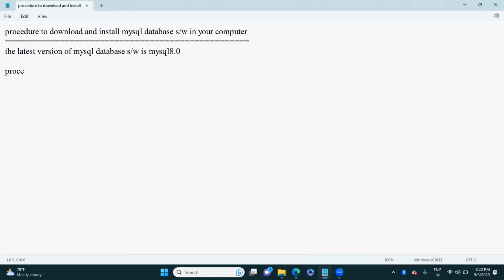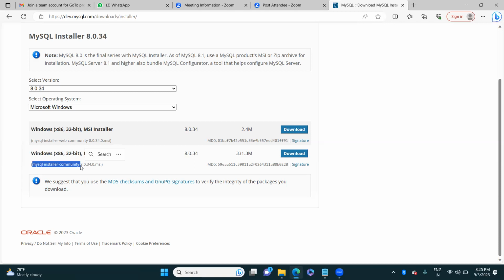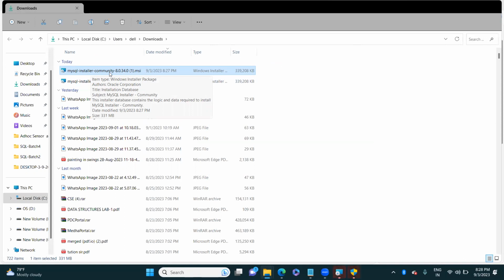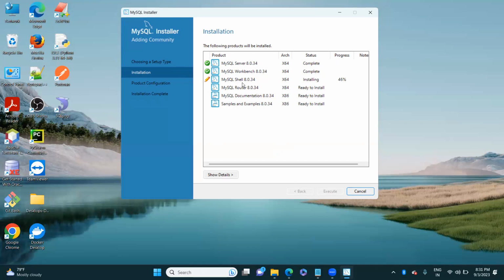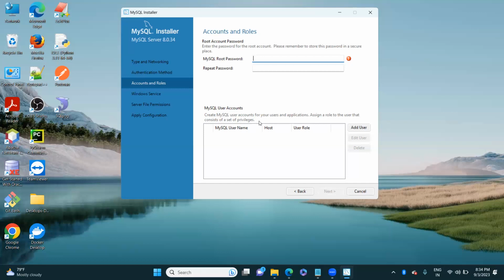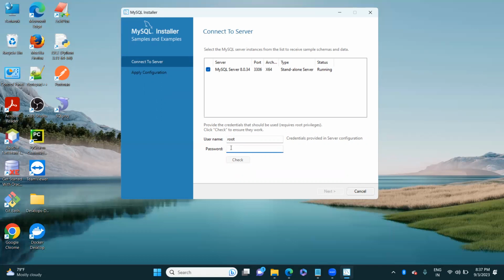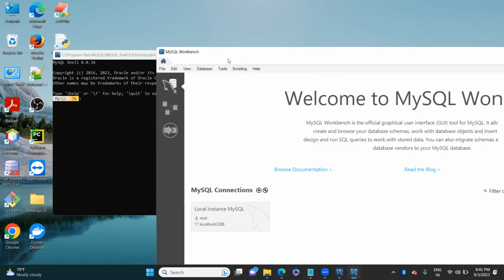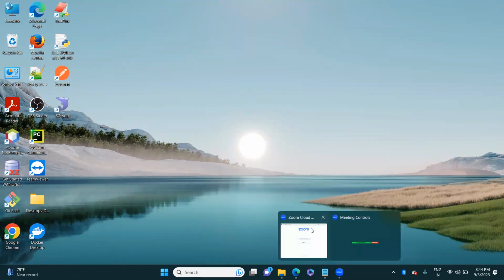Procedure to Download and Install Mysql8.0 by Ram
Simple Steps to Install MYSQL8.0